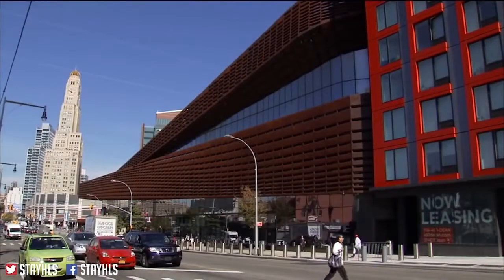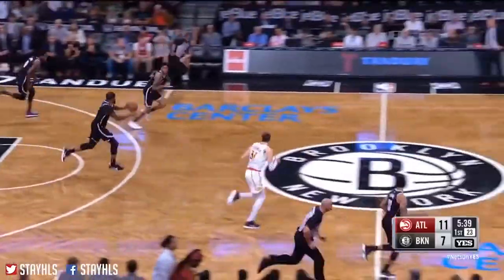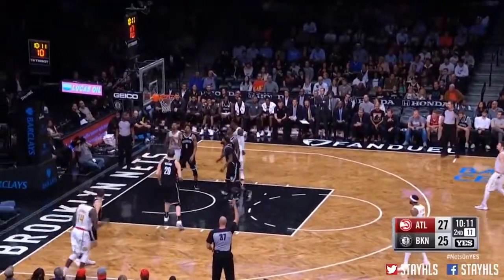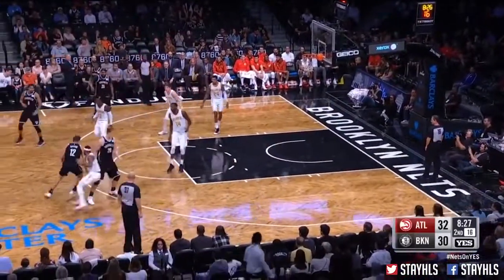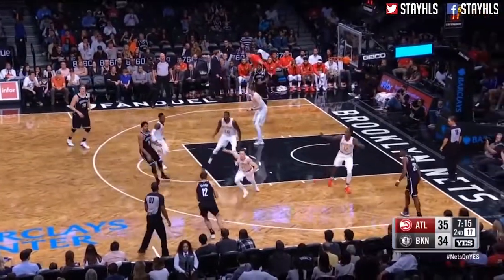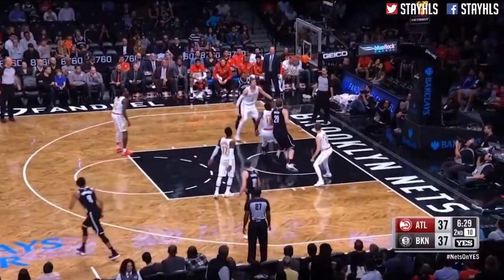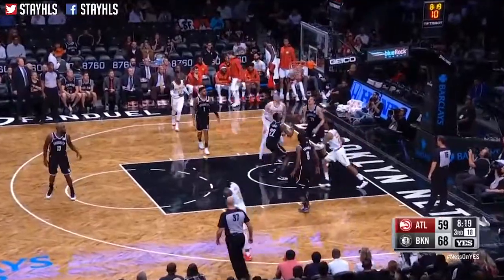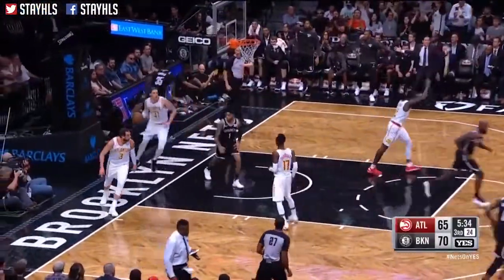Atlanta Hawks vs Brooklyn Nets Full Game Highlights Week 1 2017 NBA Season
NBA full game highlight